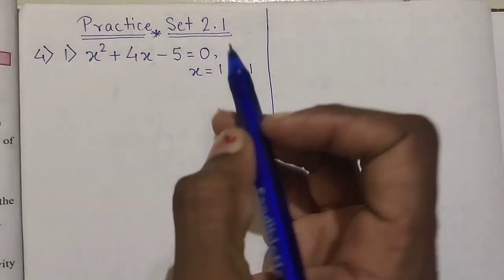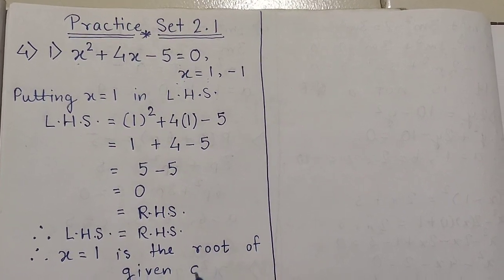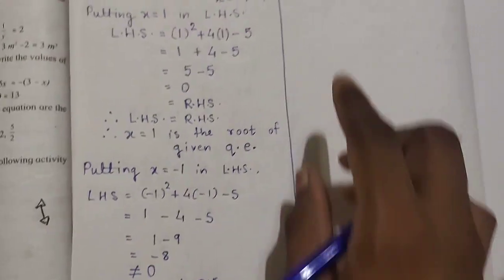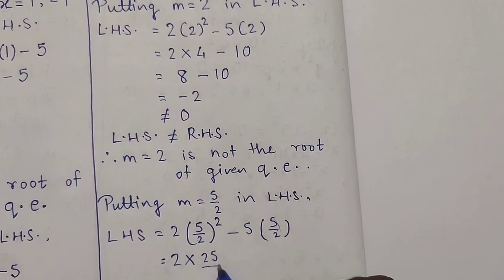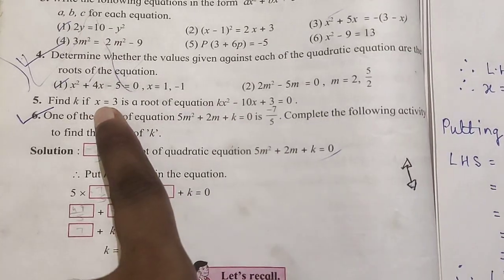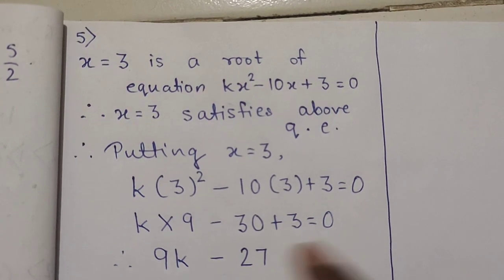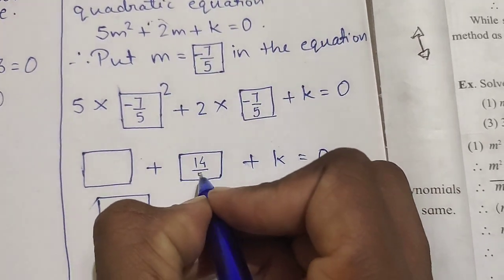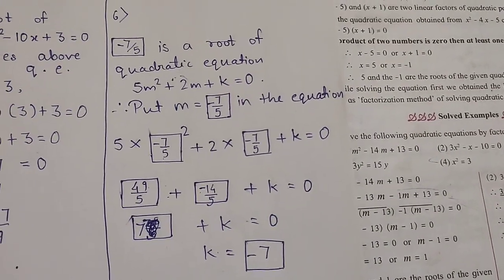2 Quadratic Equation (Practice set 2.1) - Roots identification (Class X) - Video 2